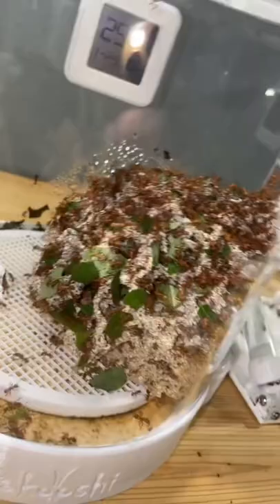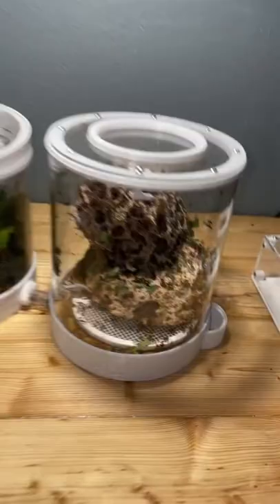Crazy Leafcutter Pet Ants!